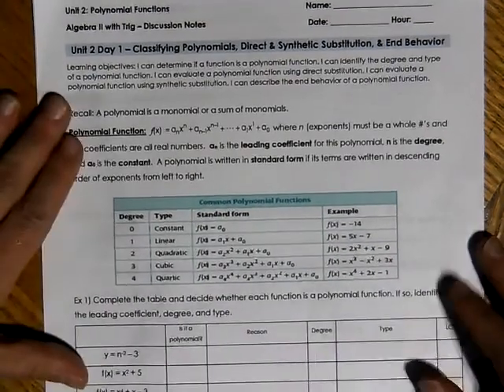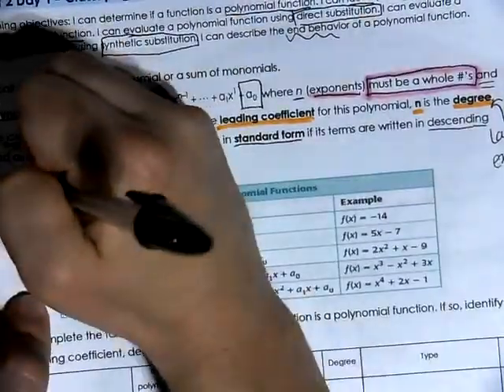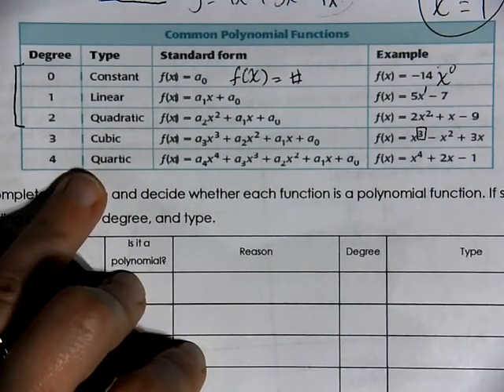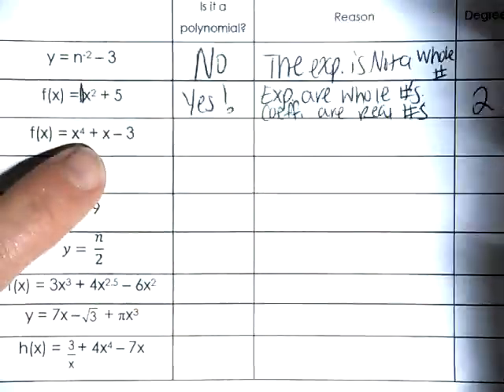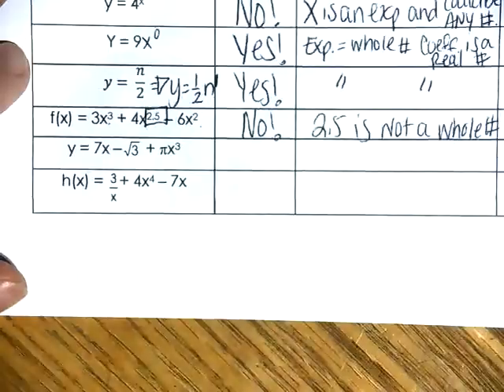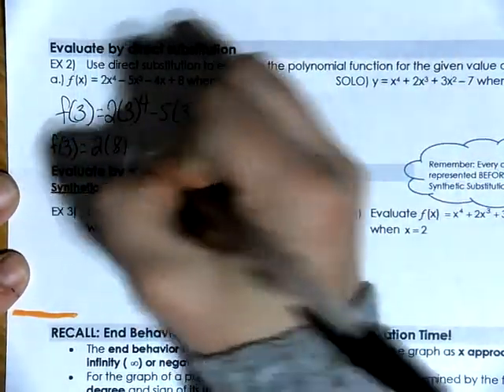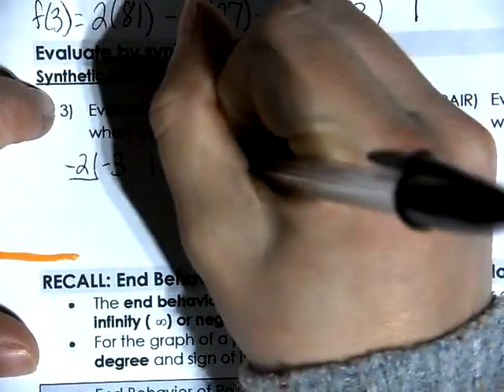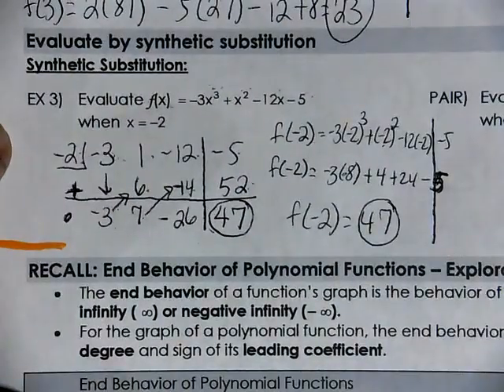Unit 2 Day 1 Part 1 Classifying Polynomials, Direct and Synthetic Substitution, and End Beh Video Le